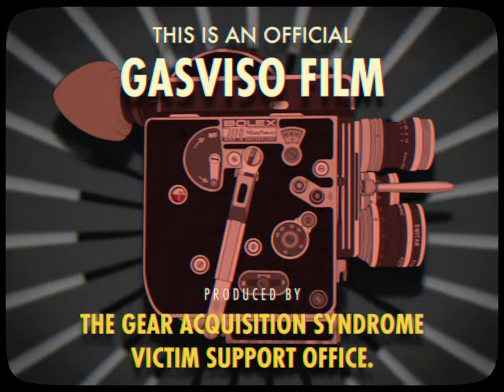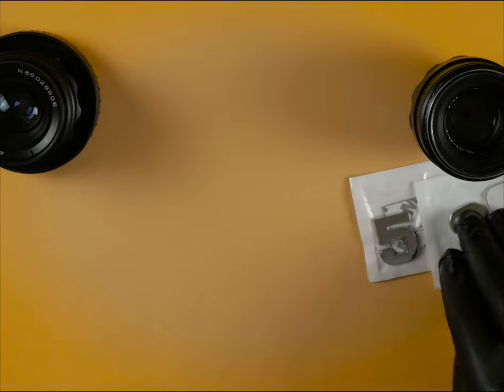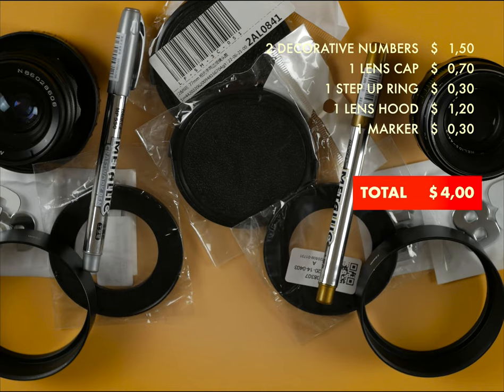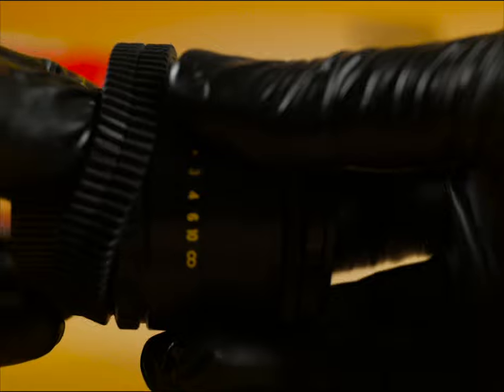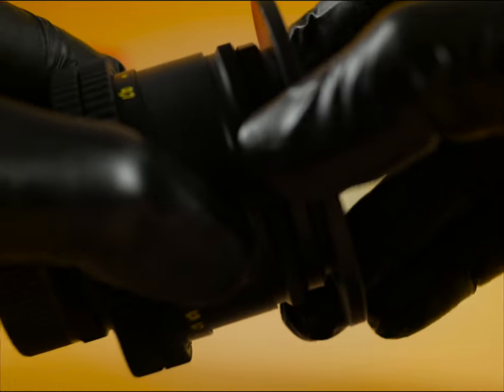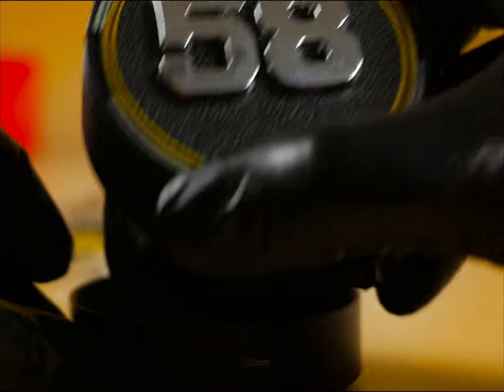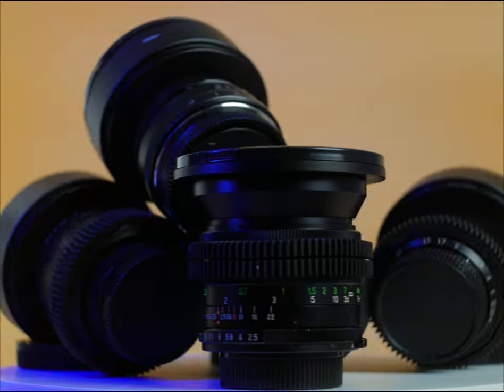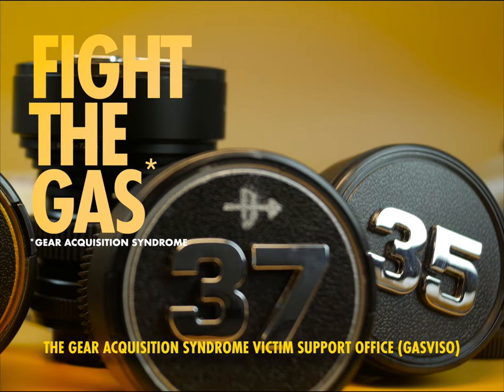📷 DIY Lens Cine Mod for $8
After checking the prices for custom lens cap. I said to myself that better I do my own. Of course one can do better, but at least I had some fun. :D

If you do some custom lens cap, don't forget to send me a pic.